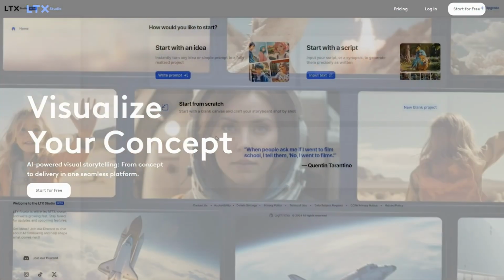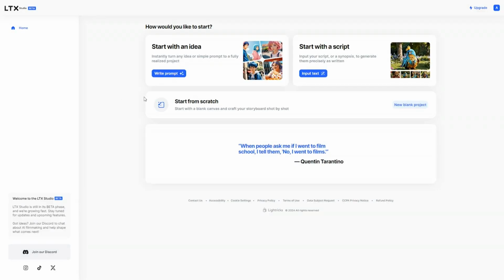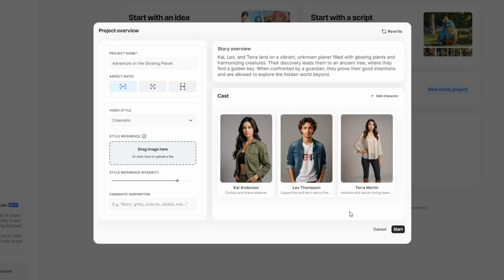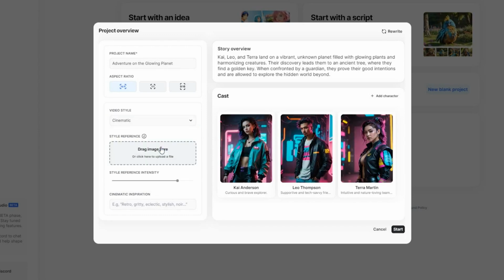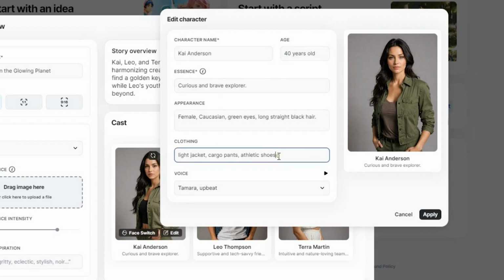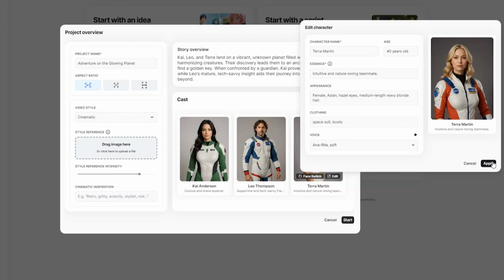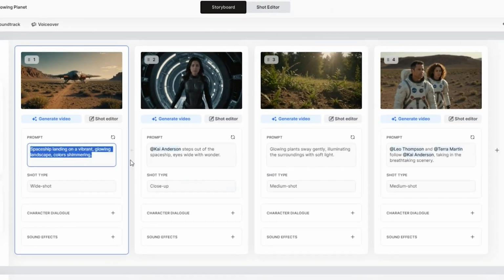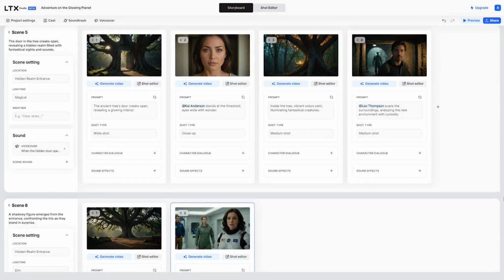LTX Studio The Ultimate Free AI Video & Animation Generator Step by Step Tutorial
Welcome to our comprehensive step-by-step tutorial on LTX Studio—the ultimate free AI video and animation generator! In this video, we’ll guide you through the powerful features of LTX Studio, showing you how to create stunning videos and animations effortlessly. Whether you're a beginner or an experienced content creator, this tutorial covers everything from setting up your account to producing professional-quality videos. Discover how to bring your ideas to life with eye-catching animations, engaging visuals, and seamless editing. Join us and unleash your creativity with LTX Studio today!

The application discussed in the video is LTX Studio, an AI video and animation generator. This software can be used for:
• Creating cinematic movies in various styles such as 3D, futuristic, neon punk, and more, based on simple inputs (prompts).
• Generating and customizing characters (names, appearance, clothing, age).
• Selecting different aspect ratios for platforms like Instagram or YouTube (e.g., 16:9, square, portrait).
• Utilizing video styles such as anime, cartoon, realistic, 3D models, and cyberpunk.
• Adjusting scene settings, including camera angles, lighting conditions, and motion.
• Employing storyboard features like editing and rearranging scenes, adding characters, customizing voiceovers, and sound effects.
• Exporting projects for further editing in software like Premiere Pro or DaVinci and providing presentation modes.
The application offers over 52 styles and numerous creative customization options, making it ideal for filmmakers, content creators, and artists.